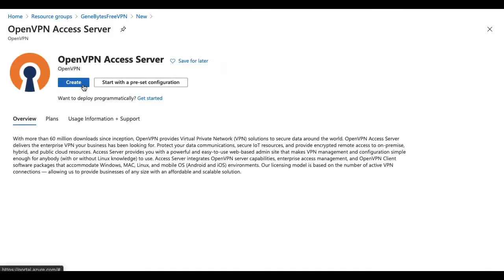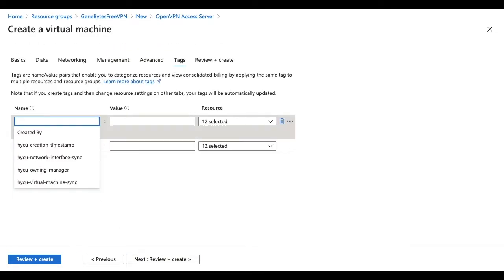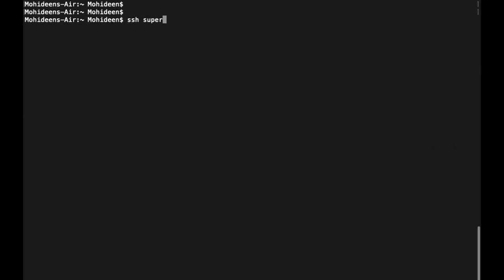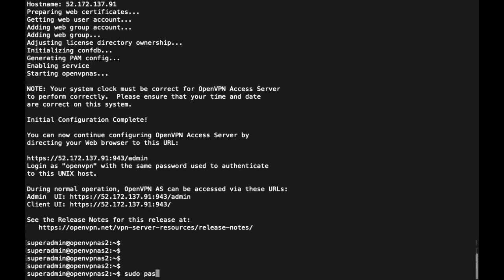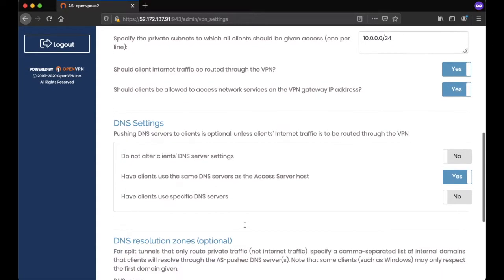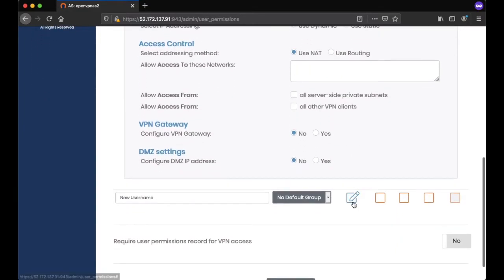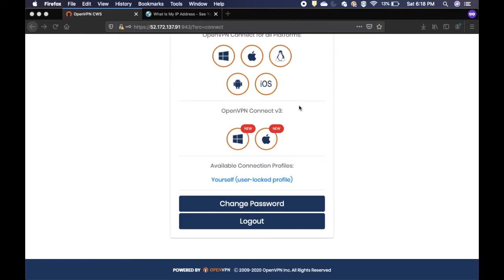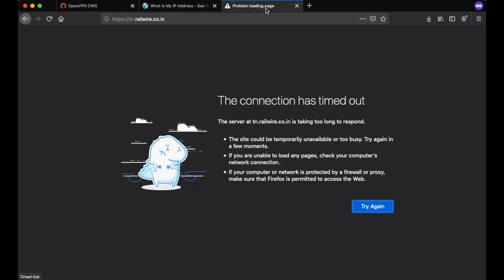Setup a free VPN server in the Cloud | Azure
aws freevpn cloud Step by step instructions to setup own vpn server in azure. Free vpn server in cloud. Secure data access with vpn server.